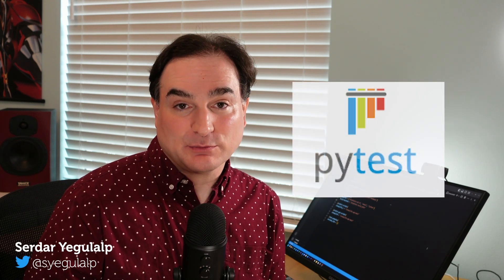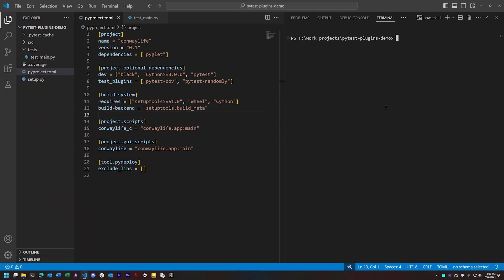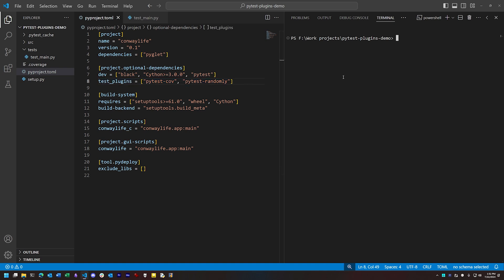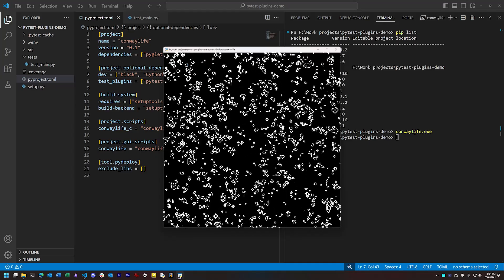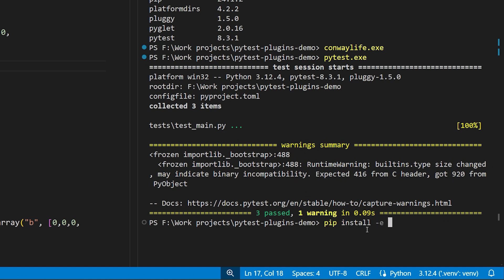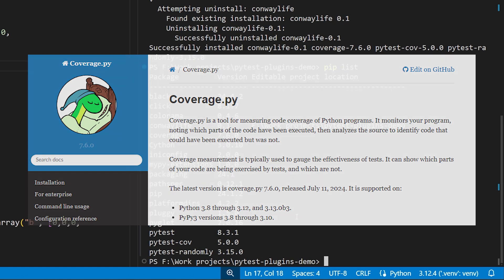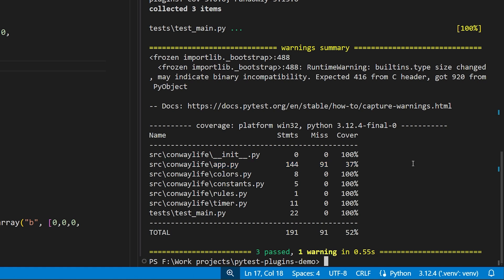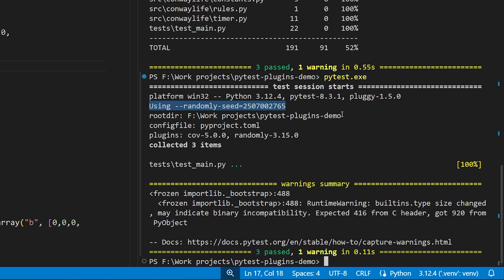Using plugins to expand Pytest's software testing powers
Python's Pytest framework, for writing and running software tests, is preferred by many developers to the native unittest framework in Python's standard library. One big selling point for Pytest is its expandability, by way of hundreds of third-party plugins that expand its behavior. This video shows you examples of two Pytest plugins, one for randomizing test ordering and another for testing for code coverage. Learn how adding plugins to your Pytest regimen can pay off for bigger, more complex projects – but you'll also see how adding plugins to Pytest can come at the cost of greater complexity in your testing setup.

I owe Stuart Tellis thanks for his notes about the two Pytest modules covered in this video, which he mentions as two highly useful Pytest plugins in his article